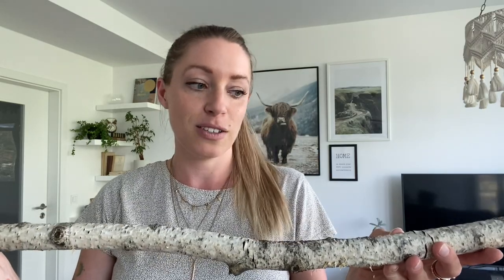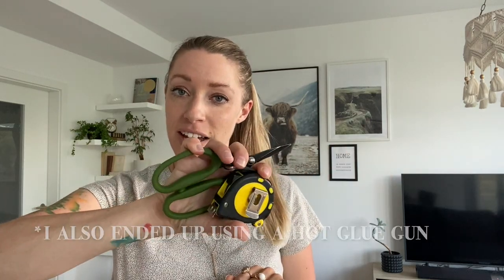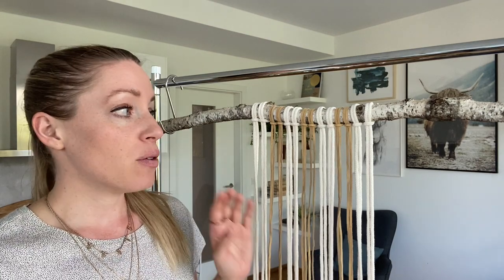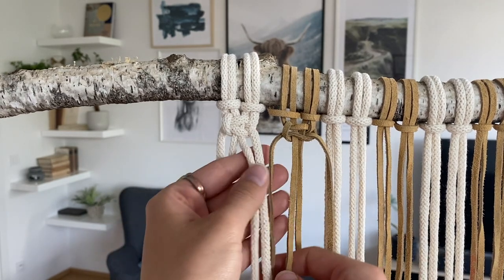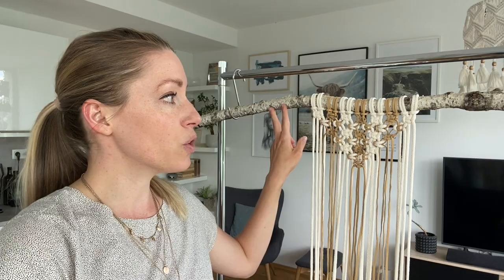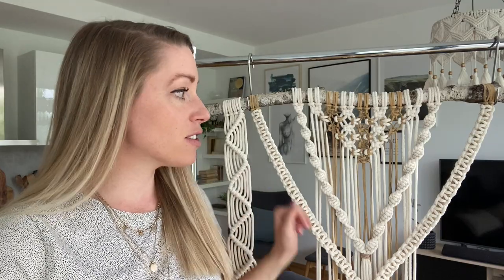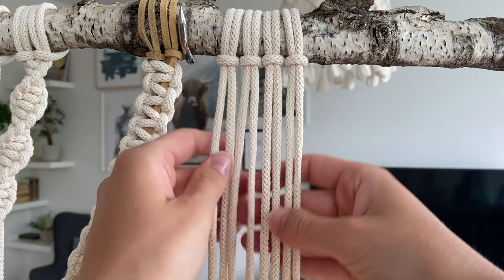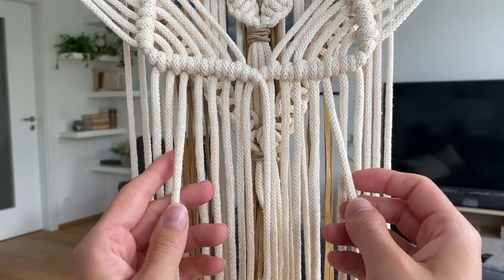LARGE macrame WALL HANGING with leather | Step-by-step tutorial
Today I am sharing another tutorial for a large macrame wall hanging. These large macrame pieces seem to be everyone's favorite so I hope you will enjoy watching this one too 😊 Even though this might look like a complex macrame project it's really not that difficult so even beginners can give it a shot 😉 Read on for all the measurements and lengths.

The final macrame wall hanging is about 150 cm wide and 105 cm long in the longest section. I needed the following supplies:
150 cm driftwood branch
157 m of a 5mm braided cord in the color Natural
28 m of leather

And here are the specific measurements for each section:

Leather middle section
2x300 cm
4x250 cm
Natural middle section
4x280 cm
4x220 cm

Spiral knots middle
4x380 cm

Solomon bars middle
4x250 cm Leather
2x350 cm Natural

DHH zig zag
8x350 cm
46x90 cm for fringe

The below is for one of the smaller side sections
Middle part
10x200 cm

Spiral knots
4x260 cm

Solomon bar
4x190 cm
2x240 cm

Gathering knots for all sections
3x60 cm leather
3x60 cm natural

//CORDS AND TOOLS I USE

Niroma Studio (US based) have some incredible cords and an awesome selection of fibers, yarns and cool accessories

AMAZON
5 mm braided cord in the color Natural
Metal ring
Fine bristle triangular brush (wooden handle)
Fine bristle triangular brush (cheaper option)
Clothing rack (not an exact match to mine but close)